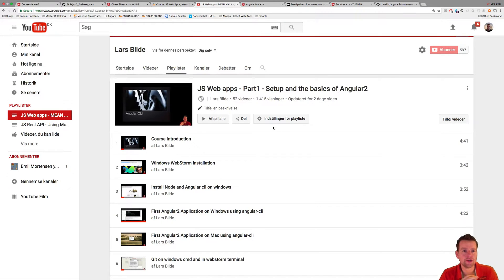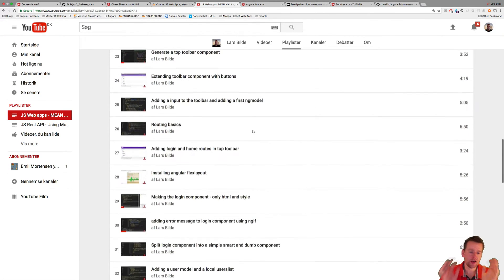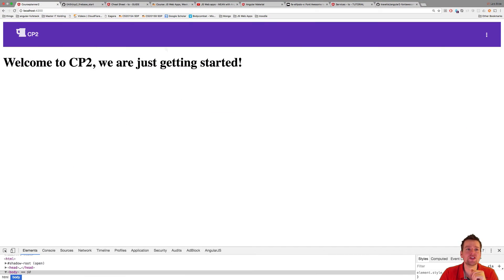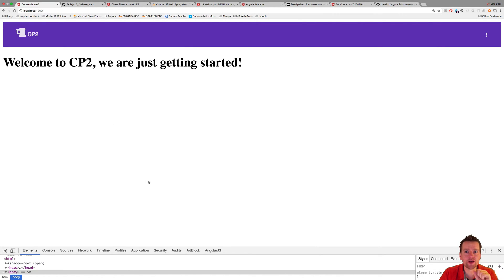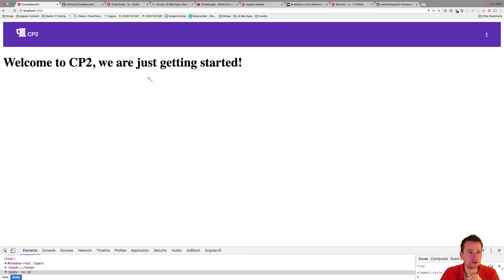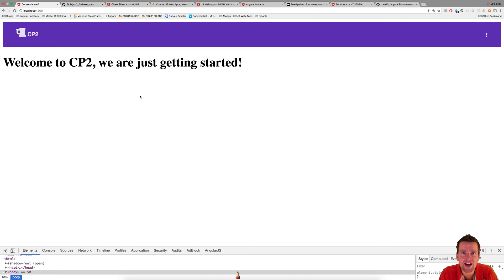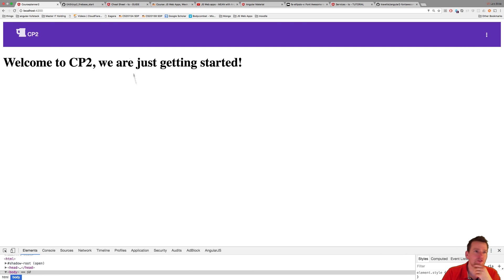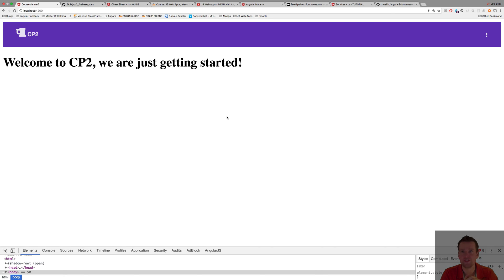Angular with Firebase part 1 of 70 - Introduction